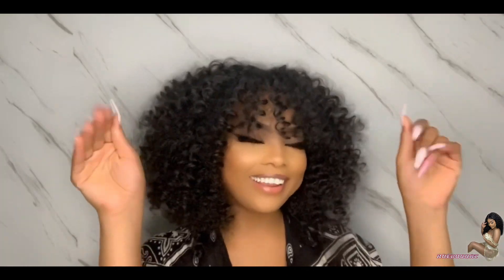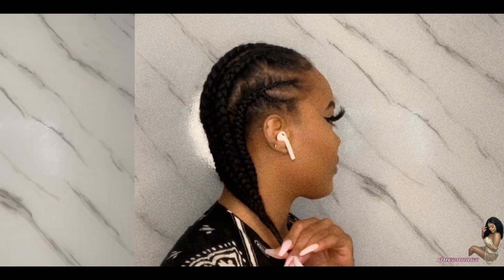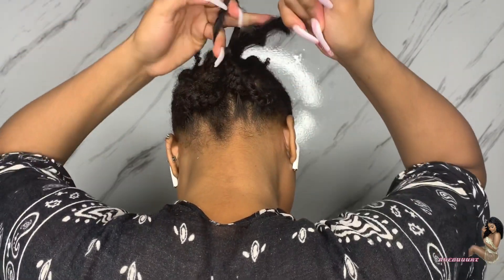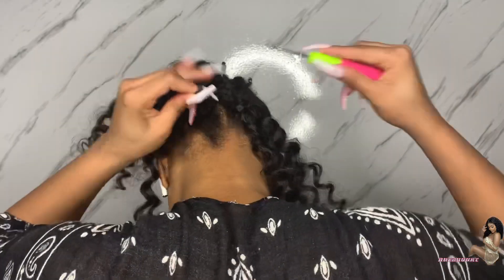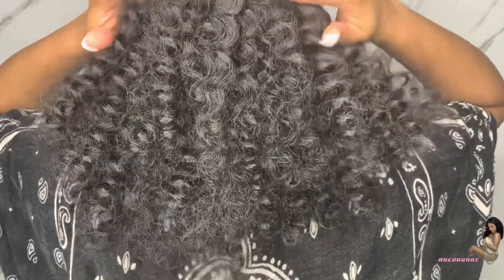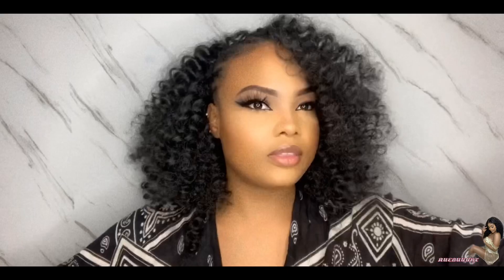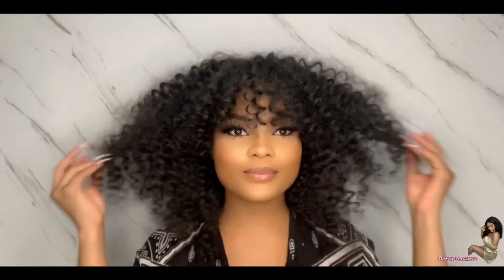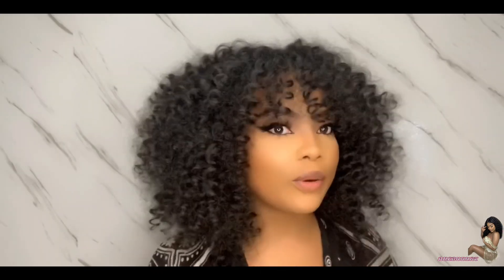Flawless Jamaican Bounce Crochet Install|| RUEBUUURT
Hey RUEBIES!
Lol it’s been forever ik ...hope you’re all doing well. out here living ya best lives! ...anyways I filmed this awhile back hope y’all enjoy 🤍🖤

I’ll see you in my next one !